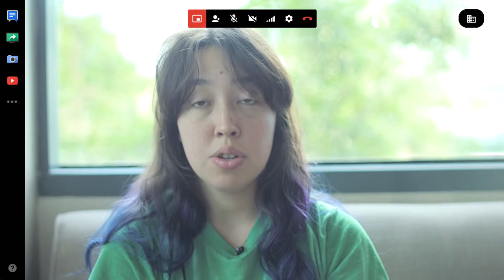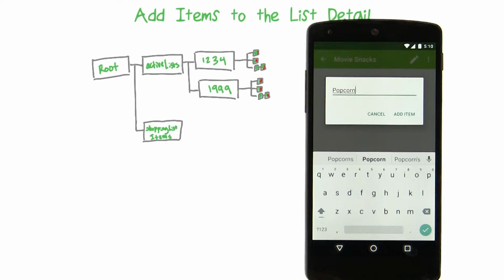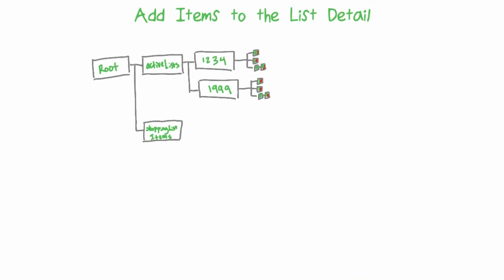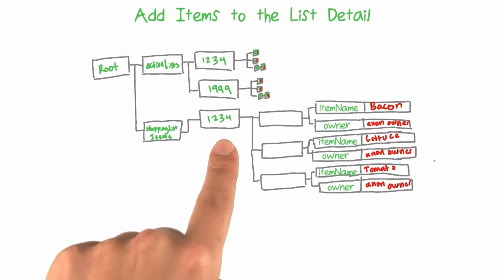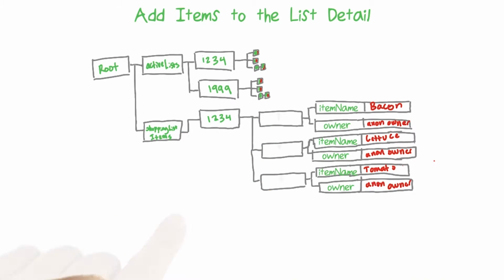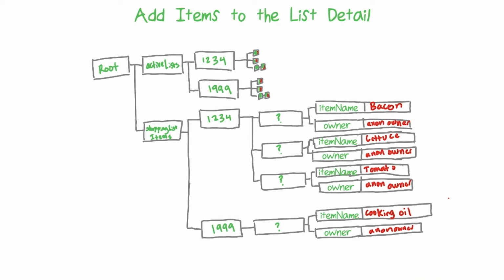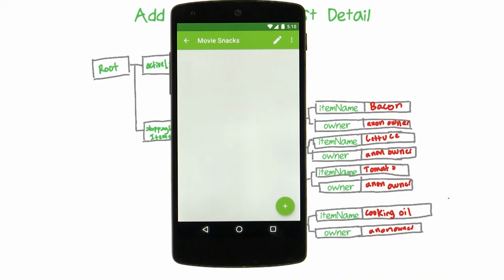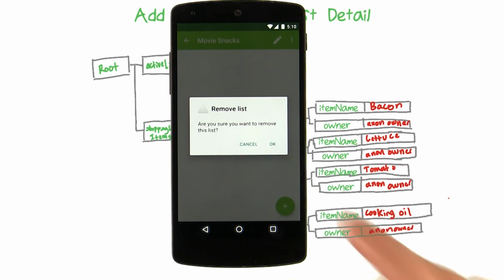Add Items to the List Detail